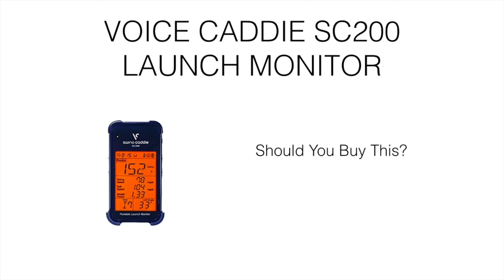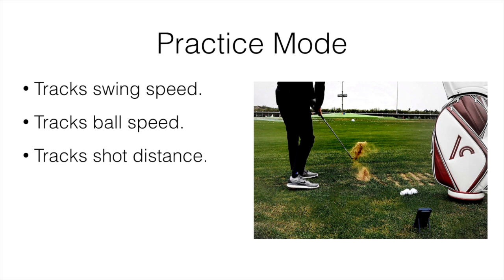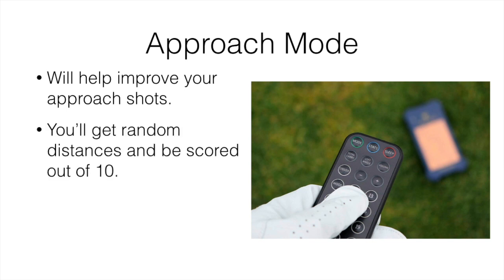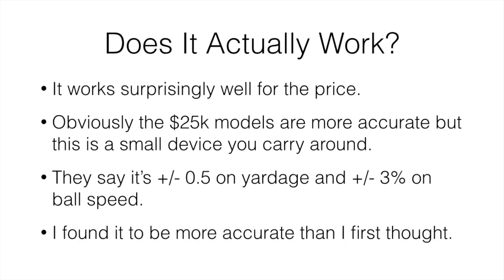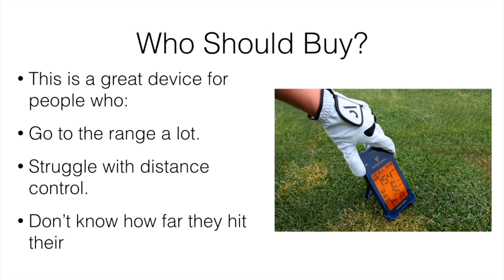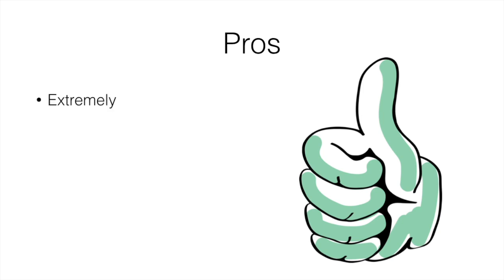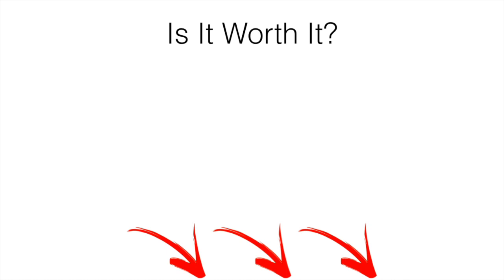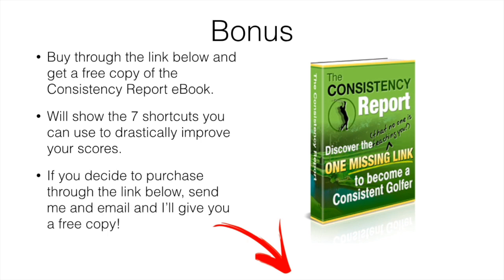Voice Caddie SC200 Launch Monitor: An HONEST Review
In this video, we'll be doing a Voice Caddie Sc200 launch monitor review and I'll be sharing what my experience is with this device. There's been a lot of hype about this launch monitor but does it really live up to the expectations?

We'll be doing a gear giveaway every 5000 subscribers and if you want to enter all you have to do is the following:
2. Like This Video.

Welcome to Out Of Bounds Golf. My name is Jon and I'm just an average golfer making videos on the internet. What you'll see here are videos on different golf products and we'll be trying to figure out what works the best for the average hacker.

We'll be doing product reviews, comparisons between two similar products, the best gear for different types of players, and maybe we'll just play a round of golf.

I've been playing golf on and off for a number of years now but have become a lot more consistent over the past couple of seasons. Not long ago I was shooting somewhere around 100 and playing "out of bounds" golf way too often.

I've consistently broken 90 now and am working on breaking the 80 mark. My best round to date was 84 on a par 72 and my best 9 holes were 4 over.